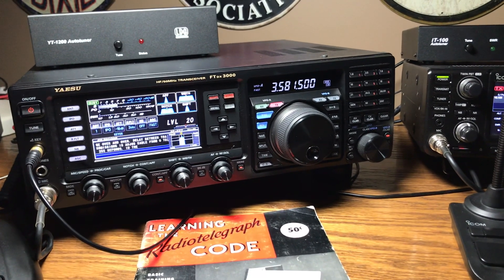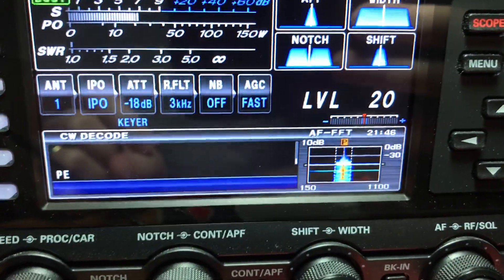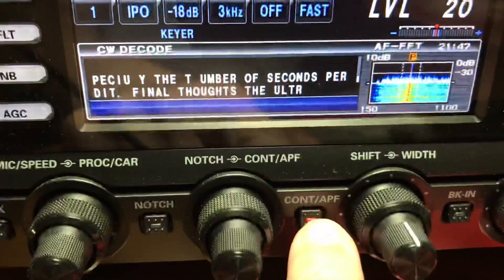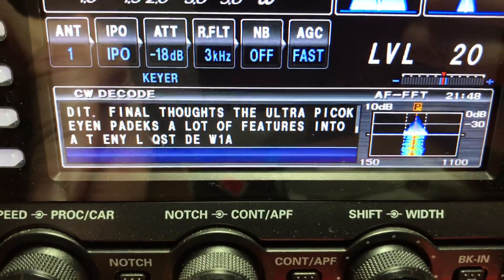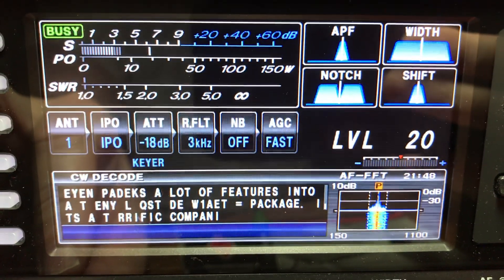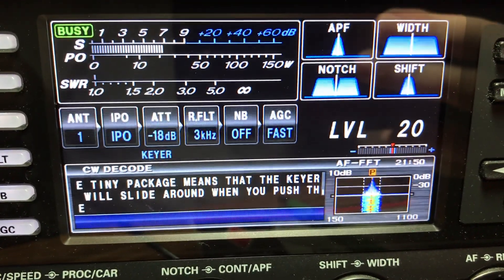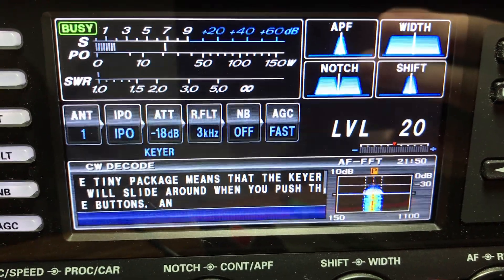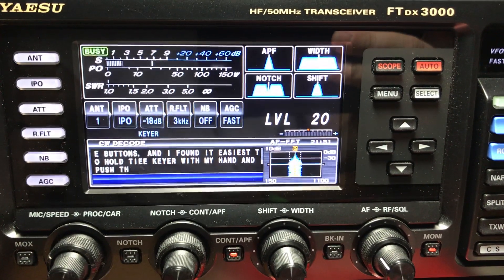Yaesu FTDX3000 - CW Decode Function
Decoding Morse Code (CW) With the Yaesu FTDX3000 - Works Great !!